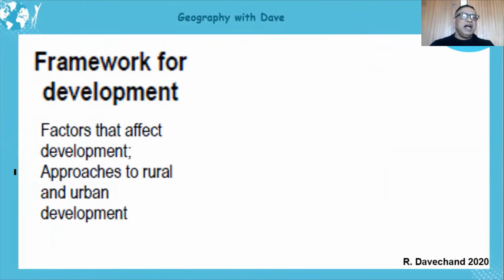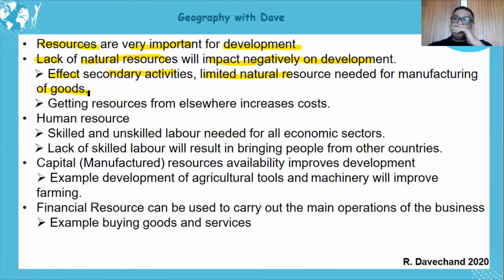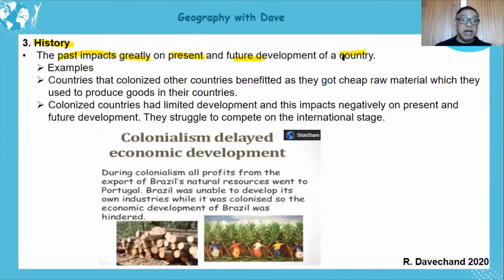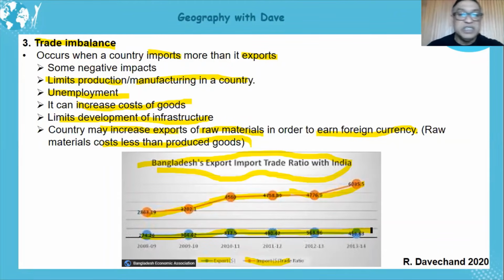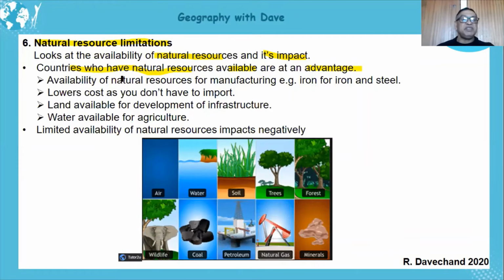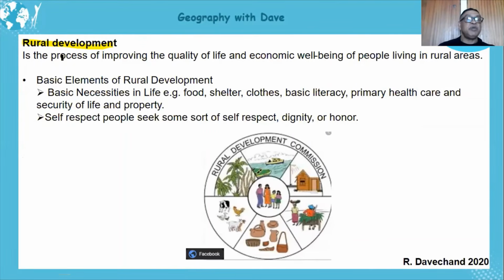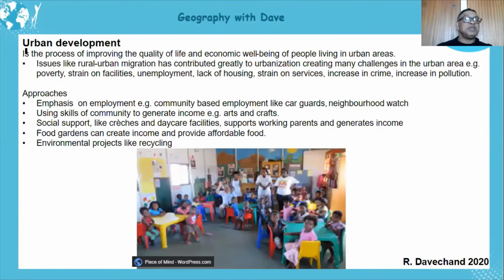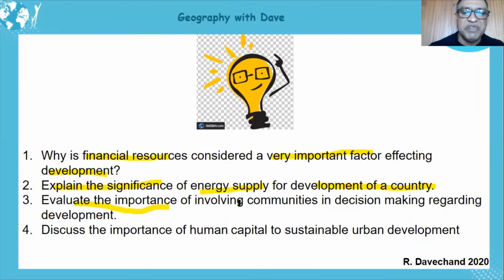Gr 11: Framework for development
Lesson content:
• Access to resources and natural resource limitations
• Resource
• Natural resource
• Human Natural resource limitations
• Natural resource limitations
• Natural resource limitations
• Resource
• Capital (Manufactured) resource
• Financial Resource
• Development
• Energy
• History
• Colonized
• Trade imbalance
• Population Growth
• Education and training
• Natural resource limitations
• Environment degradation
• Rural development
• Basic Elements of Rural Development
• Capital assets
• Urban development
• Integrated Sustainable Rural Development Programme (ISRDP)
• The Urban Renewal Programme (URP)